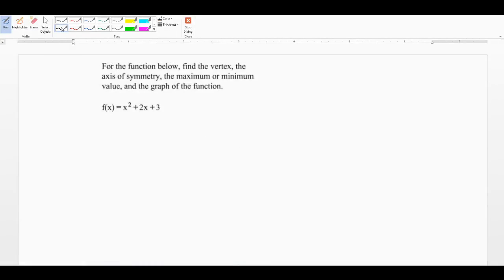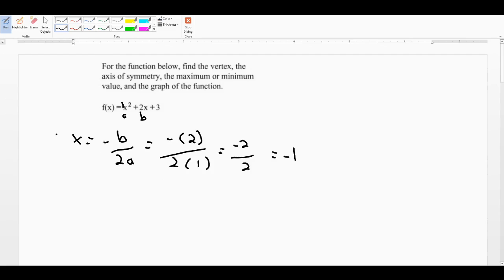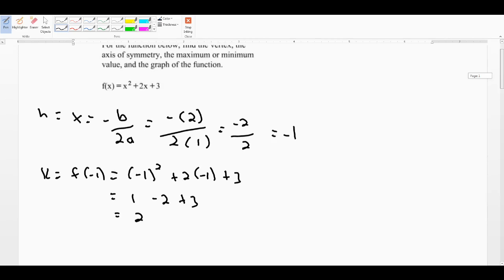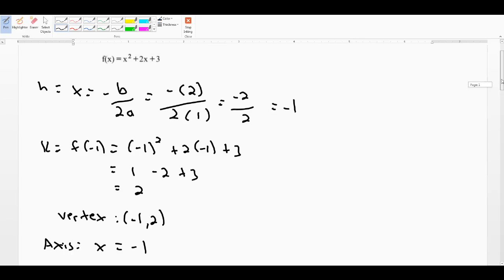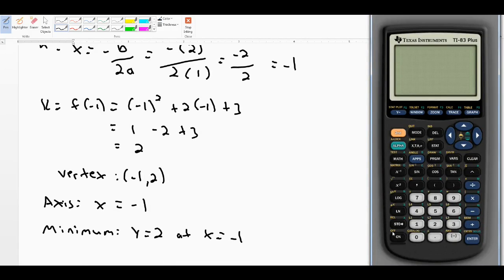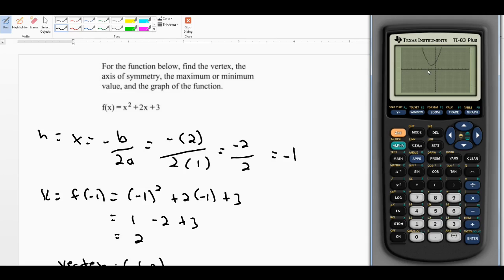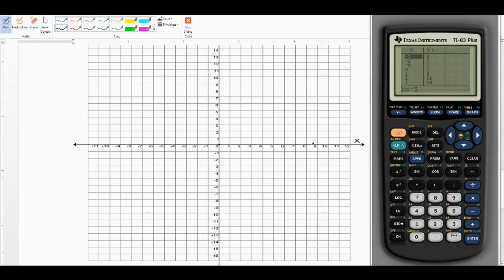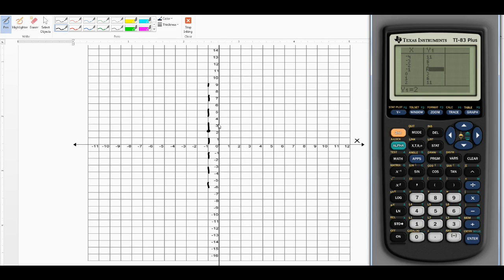150 FINAL EXAM REVIEW 22